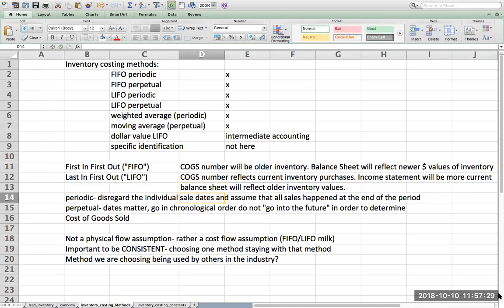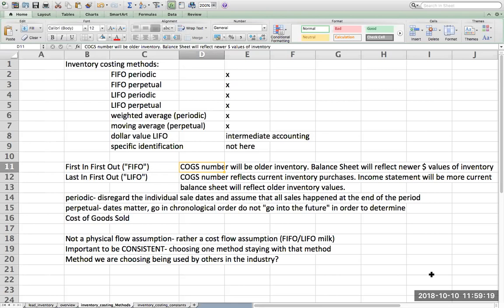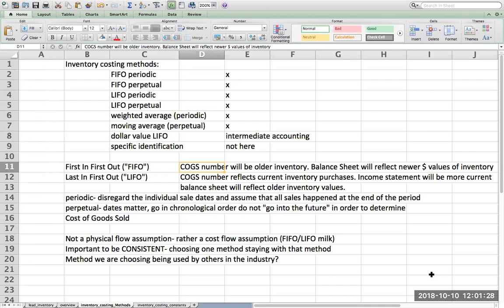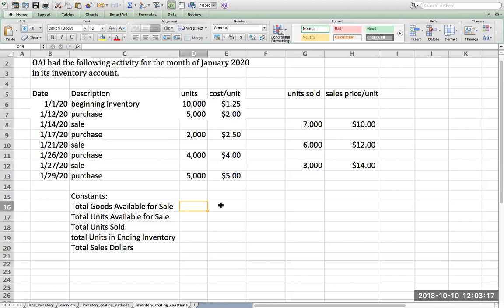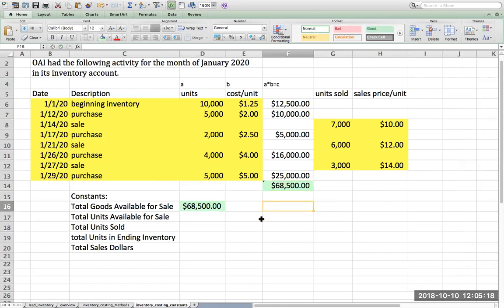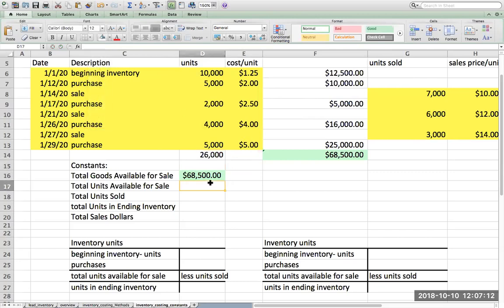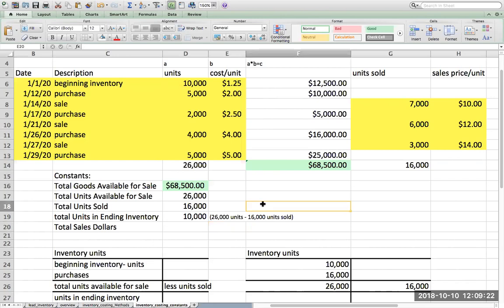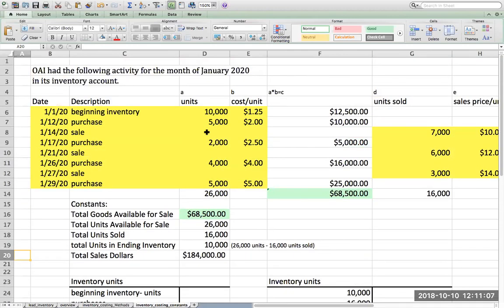Inventory Costing - overview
0:00 Introduction
0:30 Copyright Notice
0:39 Overview: Recording a Sale vs. Providing Services
1:22 Why Selling Inventory Requires Two Simultaneous Entries
2:02 The Inventory T-Account: Beginning Inventory, Purchases, and GAS
2:42 Cost of Goods Sold and Ending Inventory
3:15 Key Relationship: GAS – COGS = Ending Inventory
3:49 What You'll Be Asked to Compute (COGS or Ending Inventory)
4:14 Overview of Inventory Costing Methods
5:36 FIFO: First In, First Out Explained
5:55 LIFO: Last In, First Out Explained
6:09 FIFO's Effect on Cost of Goods Sold vs. Balance Sheet
7:22 LIFO's Effect on Cost of Goods Sold vs. Balance Sheet
8:36 Recap: FIFO and LIFO Effects on Financial Statements
8:50 Periodic vs. Perpetual: Key Difference Explained
9:53 Why Inventory Costing Is a Cost Flow Assumption, Not Physical Flow
10:24 The Consistency Principle in Inventory Costing
11:07 Choosing a Method: Industry Considerations
11:53 Introduction to the Practice Problem (OAI)
12:22 Calculating Goods Available for Sale (The First "Constant")
14:06 Setting Up the Units T-Account
16:53 Calculating Units Available for Sale
18:10 Calculating Units Sold
19:04 Calculating Units in Ending Inventory
19:31 Why These Values Are Called "The Constants"
19:32 Calculating Total Sales Dollars
20:33 Recap: Why These Five Values Never Change
21:42 Closing Remarks and What's Coming Next

An overview to inventory costing. FIFO periodic, FIFO perpetual, LIFO periodic, LIFO perpetual, Weighted average periodic, moving average perpetual. How to compute the "constants" for all of these methods: total sales, total goods available for sale, units available for sale, units sold and units in ending inventory.